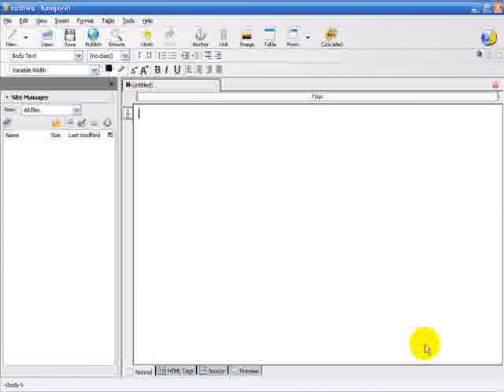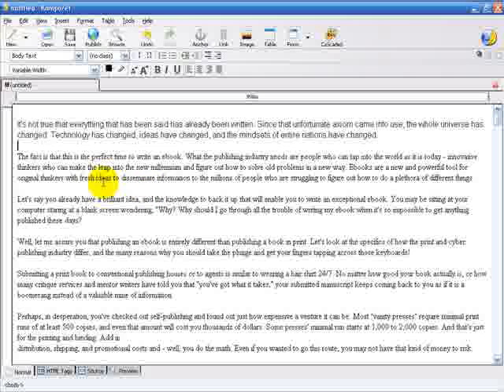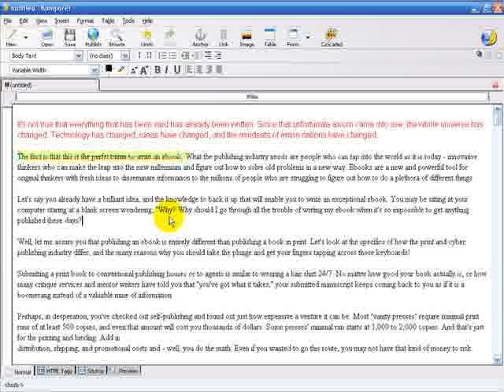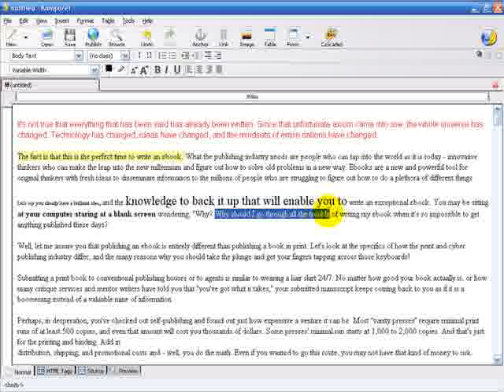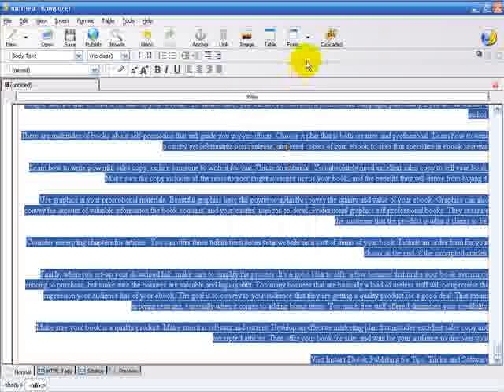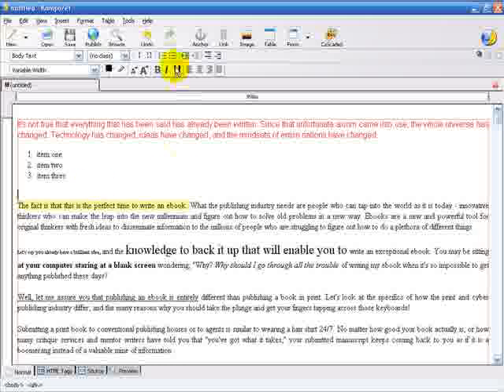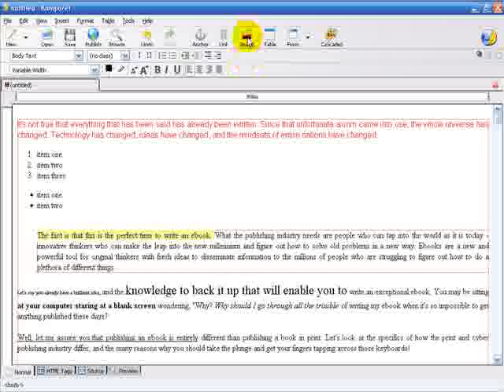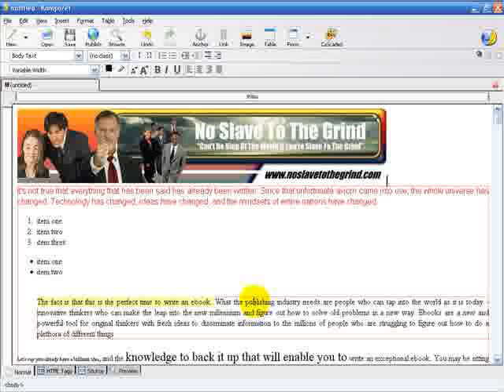Fast and Easy way to build a website using Kompozer Part 2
How to build a website fast, easy and free even if you are a beginner with no experience. Create webpages using free Kompozer.